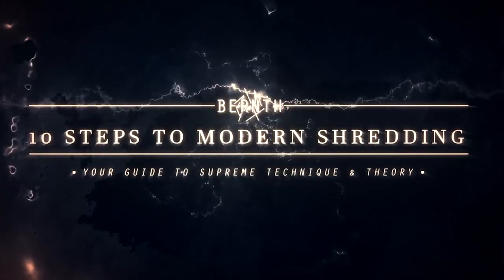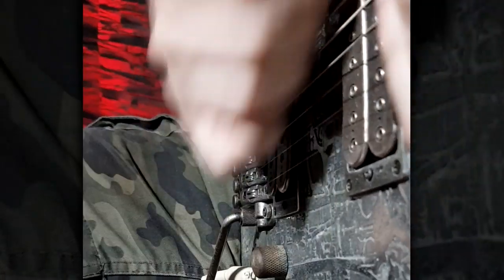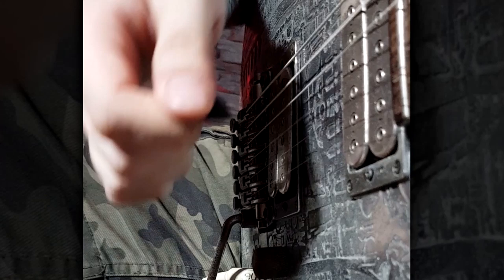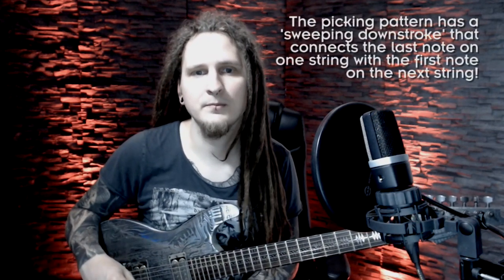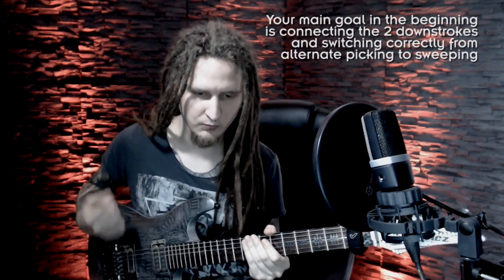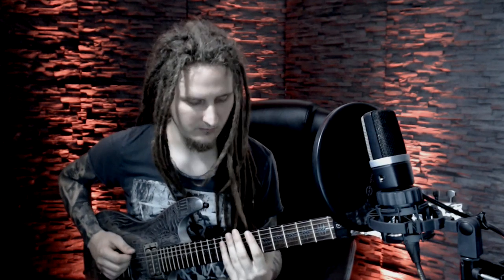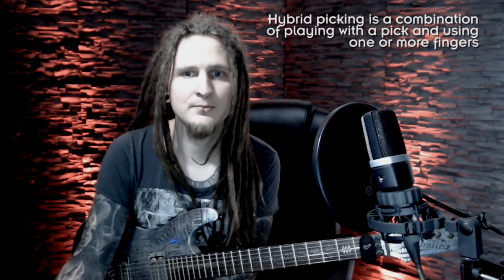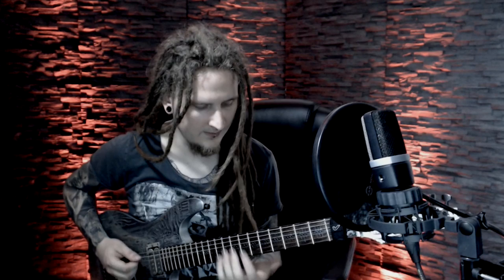4 Techniques You Need To Know To Play FAST | Picking Guitar Lesson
Today we check out 4 techniques you need to know to play fast - in this picking guitar lesson we dissect alternate picking, economy picking, hybrid picking and legato playing and compare them side by side. We look at the advantages and disadvantages of every technique and I show you how to get started with them!

In-depth guitar lessons, workout sheets, guitar pro files and Skype lessons are available as a member of the Shred Guitar Community here:

Thanks to my Patrons Attila Kecskes, Andrew Ortega, Axel Mora, Brandon Nathe. Clark Christensen, Daniel Sztanyik, David Rak, Guerro, Macedonio Cervantes, Roman Karimi, Ryan Diaz and Sal!